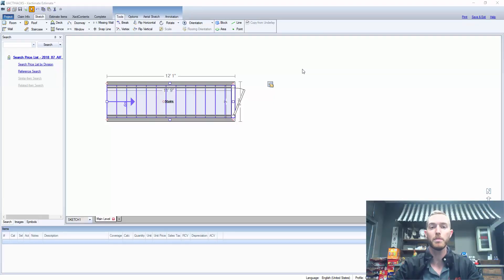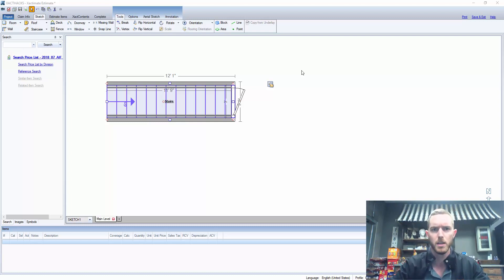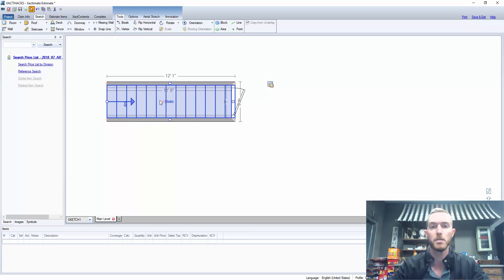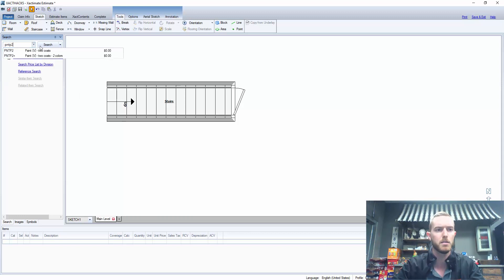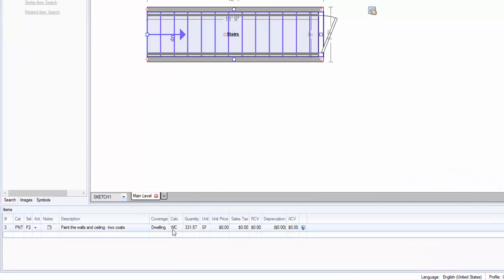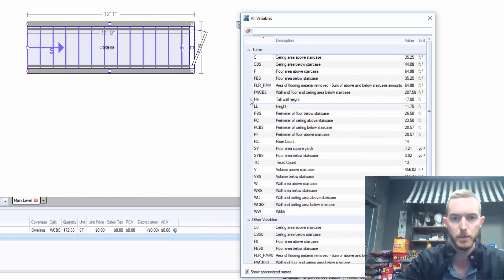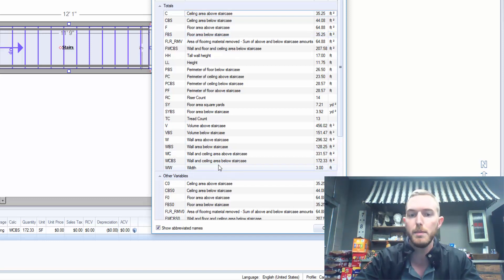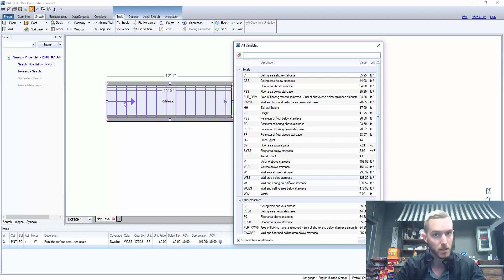Xact Hacks | Walls, Floor, and Ceilings Below Stairs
This week's Xact Hacks video is about the variables you can use to calculate the walls, floors, and ceilings of the spaces under staircases. Thankfully, it is much easier in X28 and X1 to quickly calculate these areas than in previous versions of Xactimate. Enjoy!